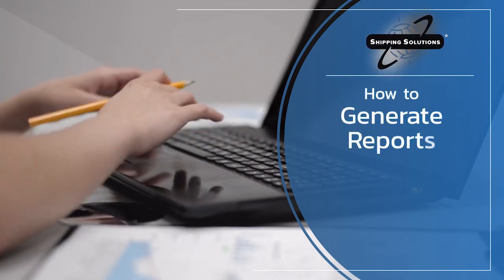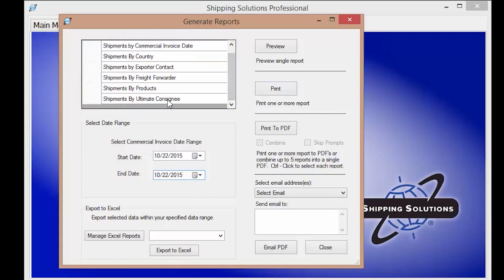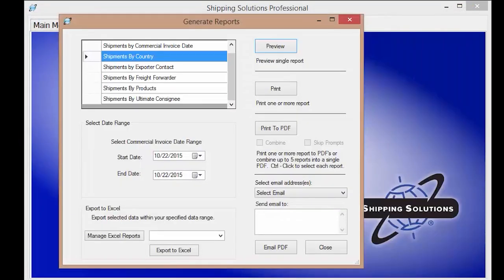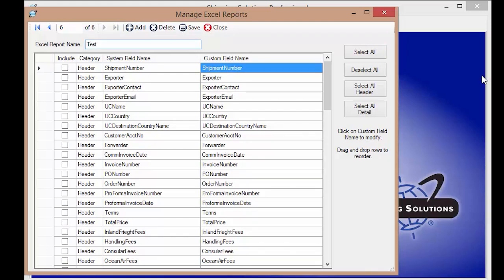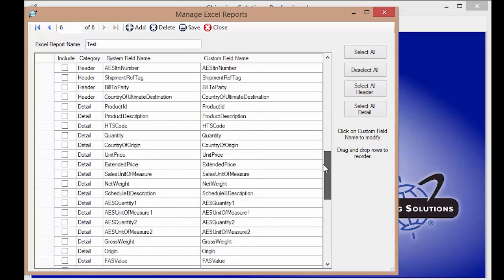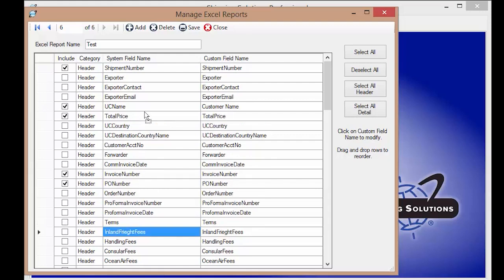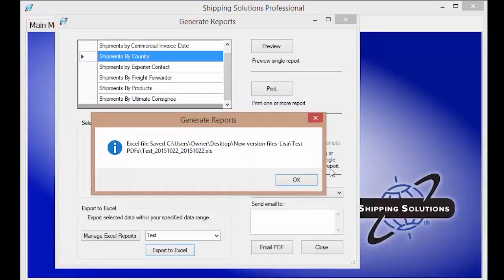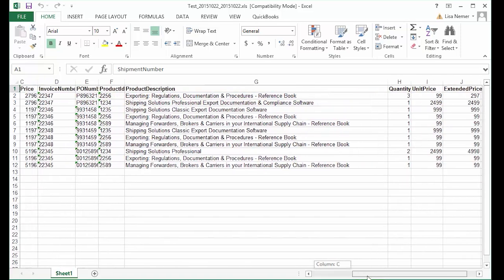Generating Reports from Your Shipment Data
Shipping Solutions export software allows you to create reports from your shipment data, so you can analyze what you are shipping to whom and how often. There are preformatted reports that organize your shipments by date, customer, the country you're shipping to, and more. Or you can create a custom report with the data you need and export it to Excel. To learn how to generate reports in Shipping Solutions, watch this short video.

► Learn more about our other Trade Compliance Software Modules. They help with product classification, restricted party screening, license and document determination, finding landed cost and more